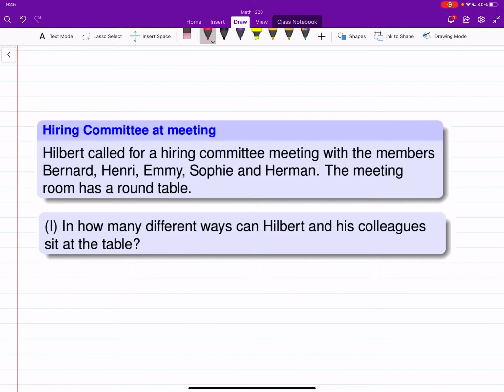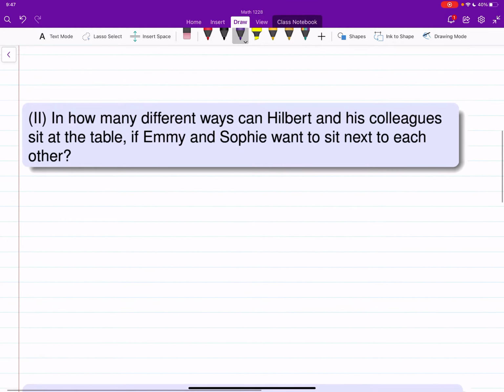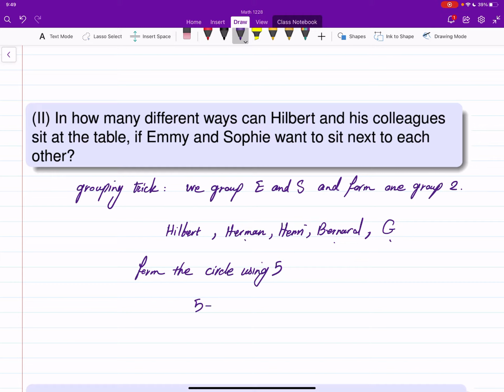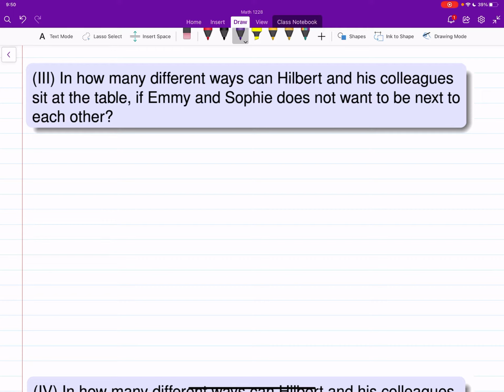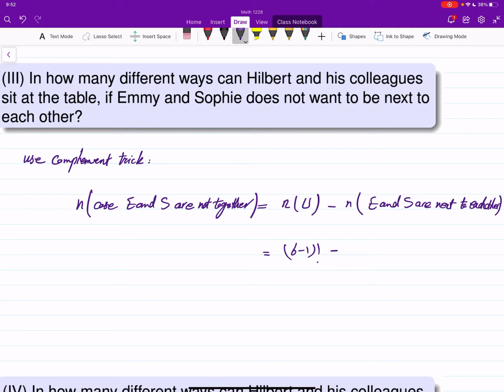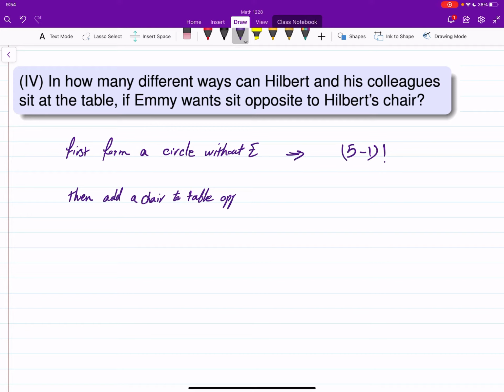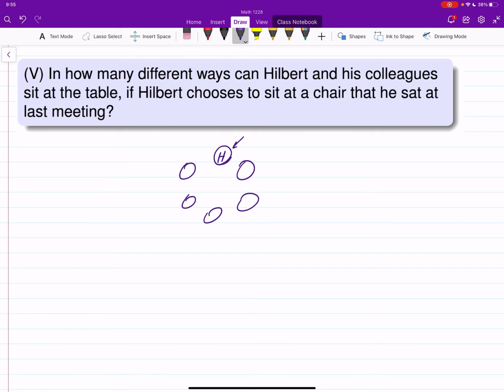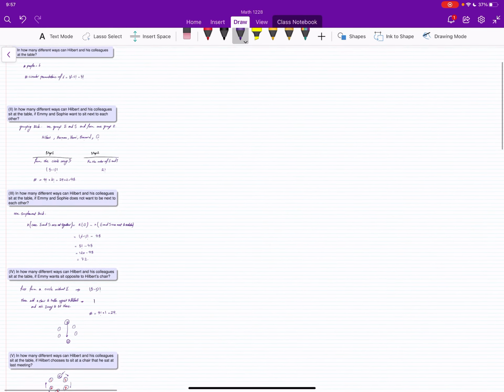Labtube-(Finite Math)-Example of circular permutation: Hiring committee at meeting